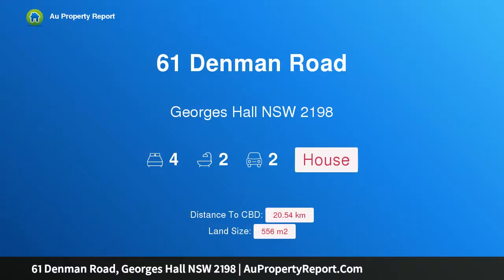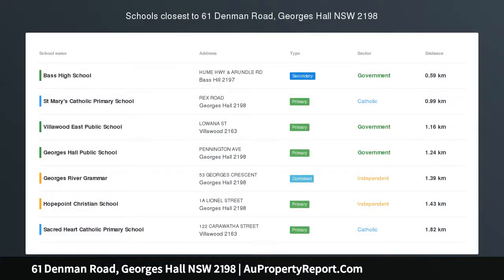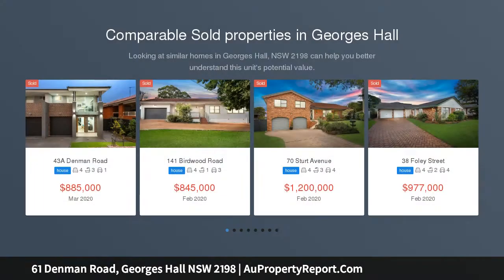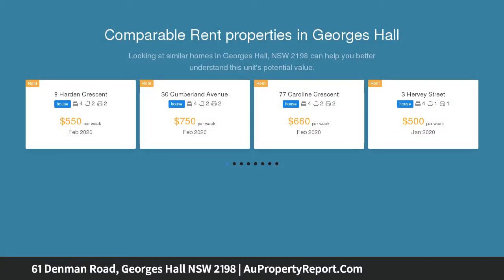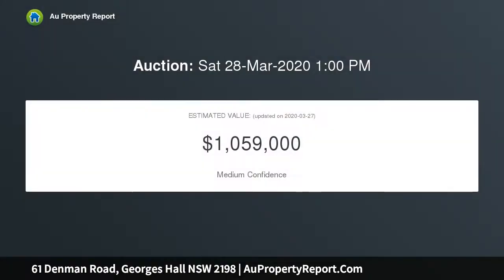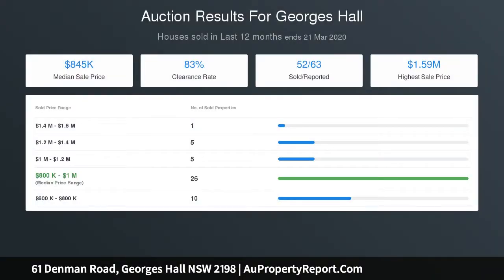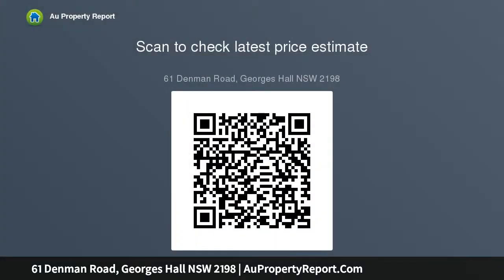61 Denman Road, Georges Hall NSW 2198 | AuPropertyReport.Com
61 Denman Road, Georges Hall NSW 2198
Property Type: house
Bedrooms: 4
Bathrooms: 4
Car Space: 2
Spacious Family Home, Close To All Amenities